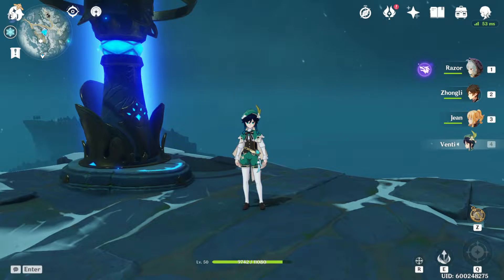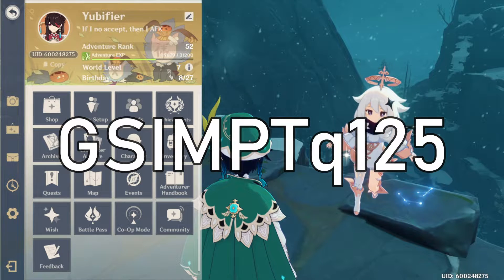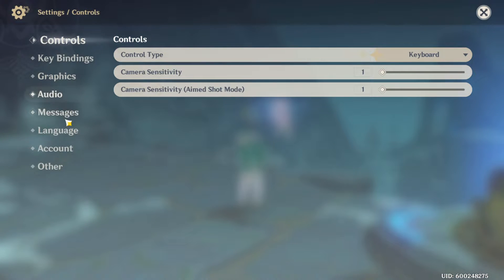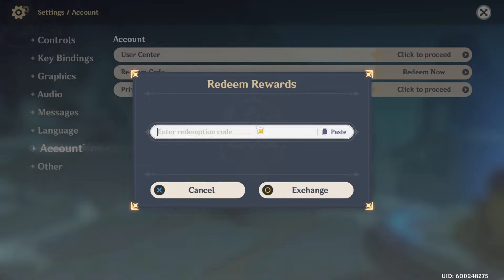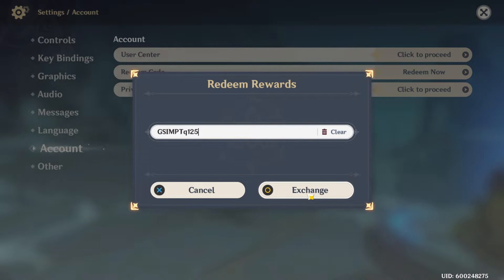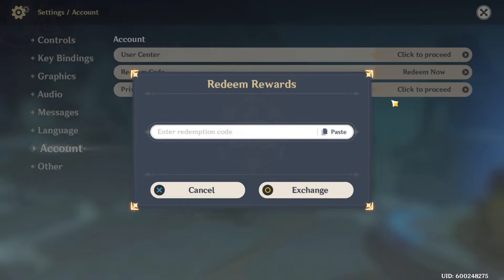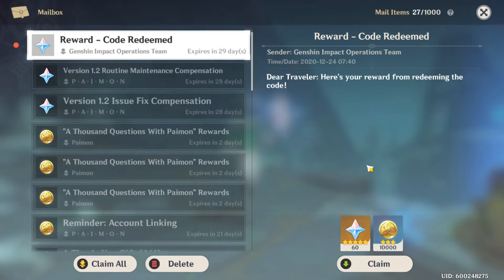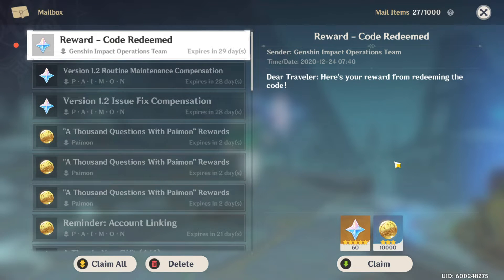New Genshin Impact code! [Genshin Impact] 12/24/2020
Enjoy your Free Primogems!

Genshin Impact Code ▶ GSIMPTq125

midnight walk -Plexi Music